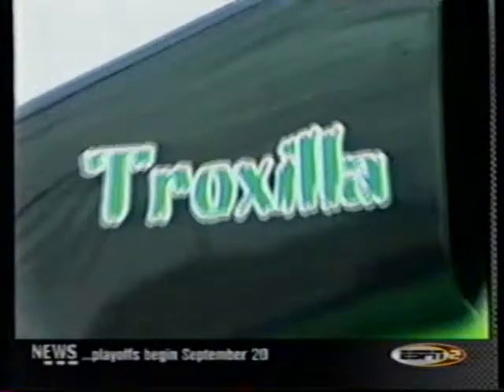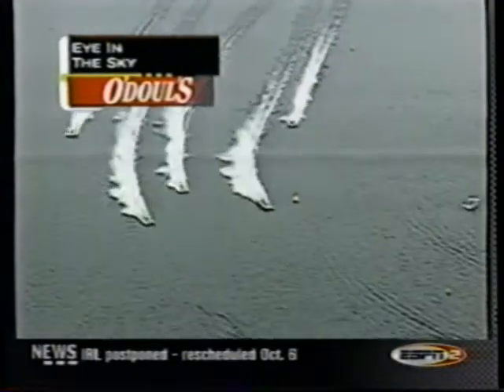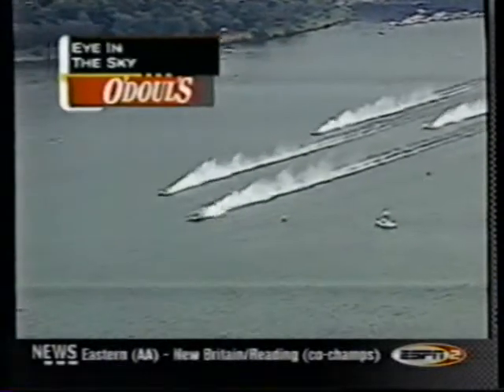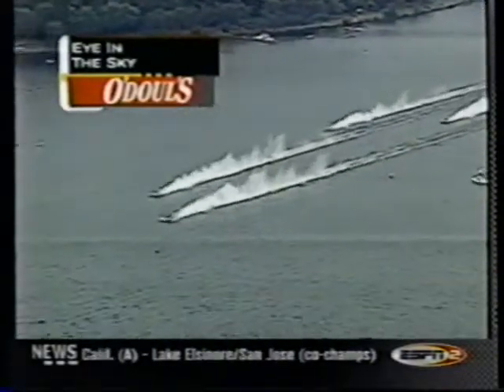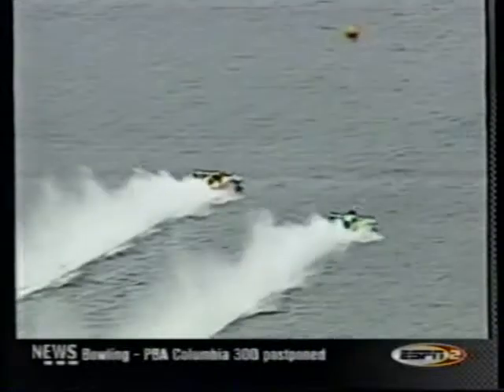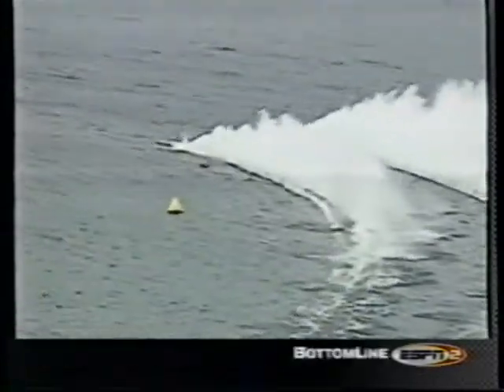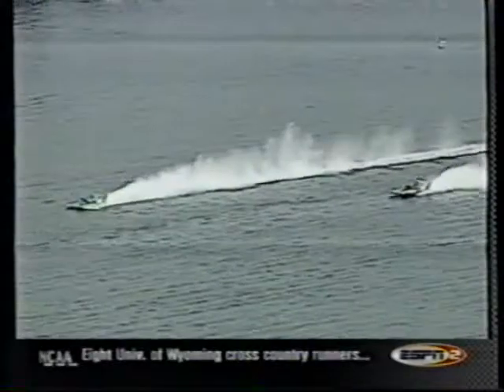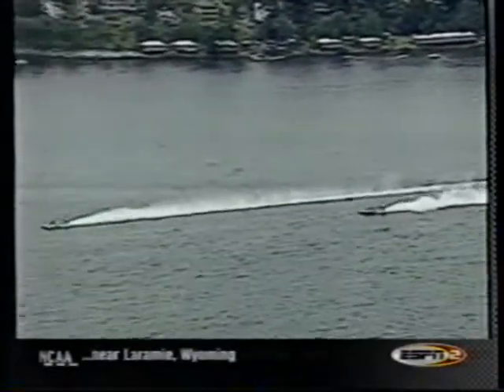2001 Seattle Heat 2B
Heat 2B